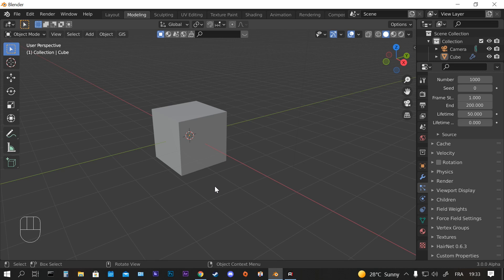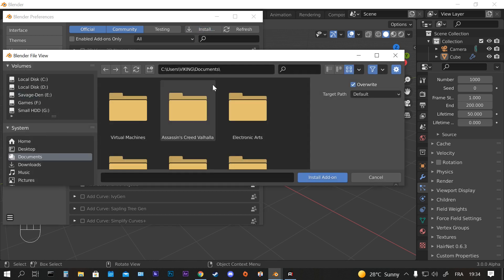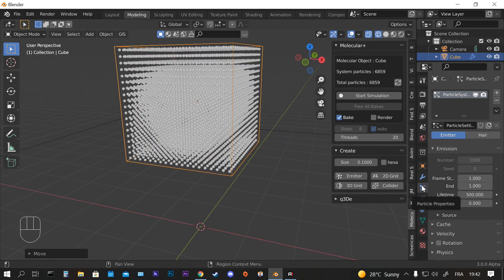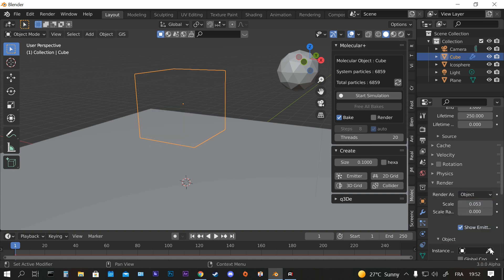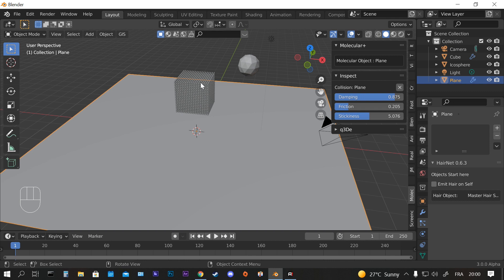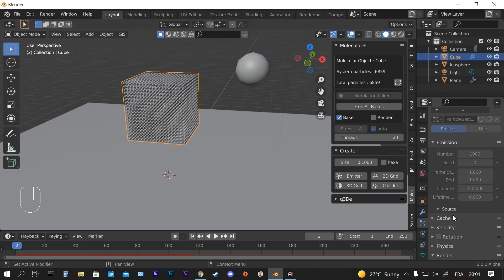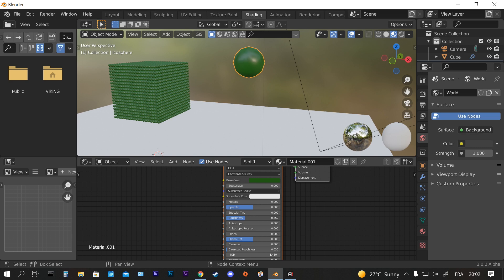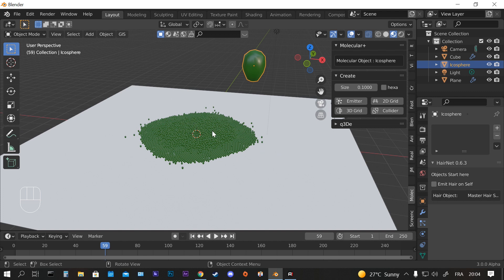How to Install Molecular Plus for Blender 3.0.0 Alpha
This Addon is compatible ONLY with Blender 3.0.0 Alpha